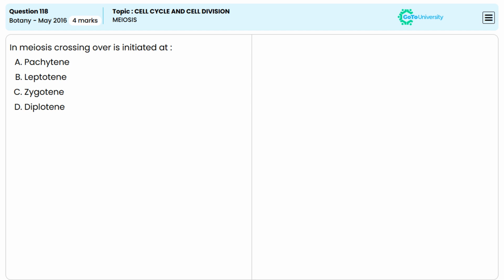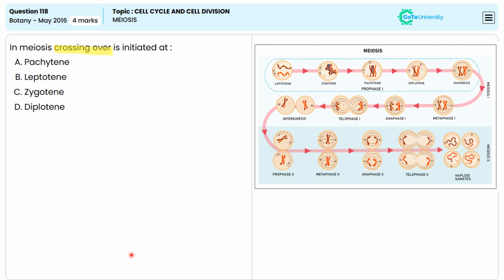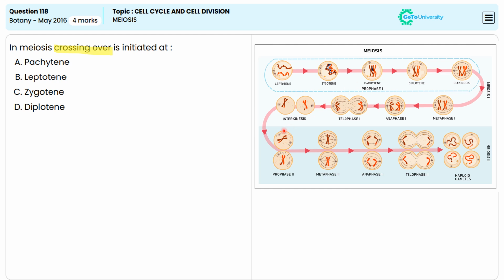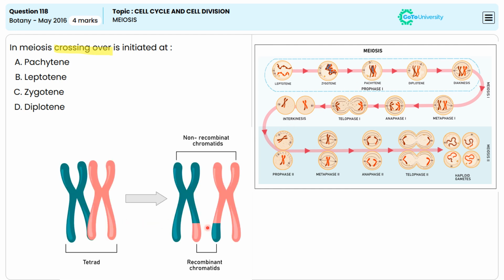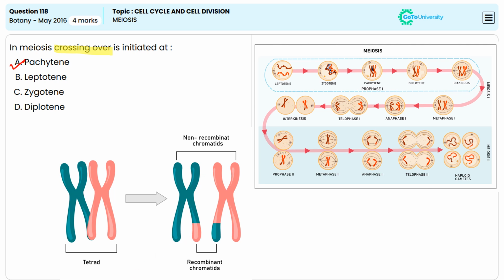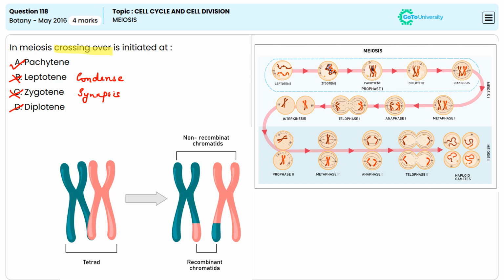The Mechanism of Meiosis for NEET Botany Q118 May 2016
Topic Name: [CELL CYCLE AND CELL DIVISION] | [MEIOSIS] | [Practice Test]